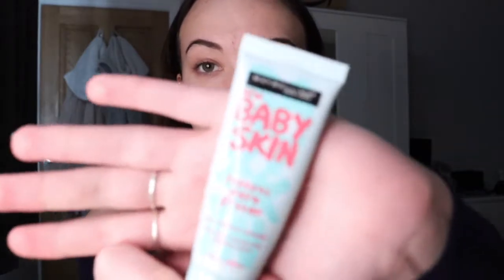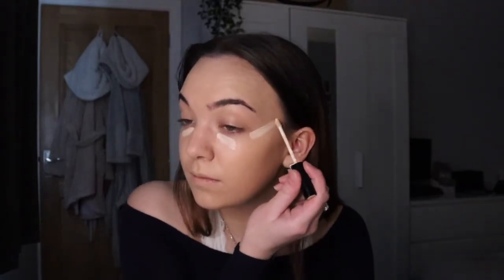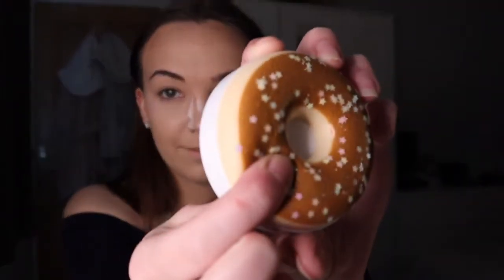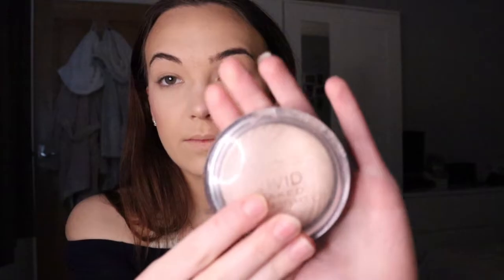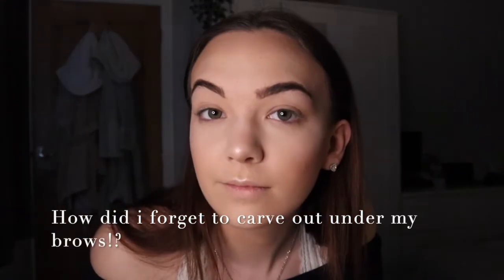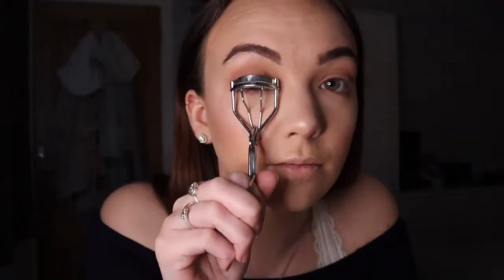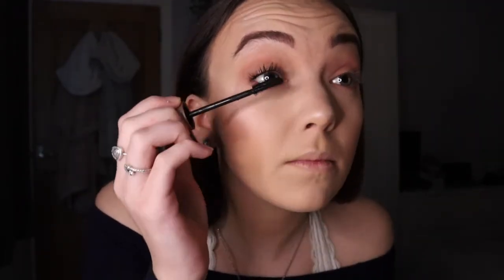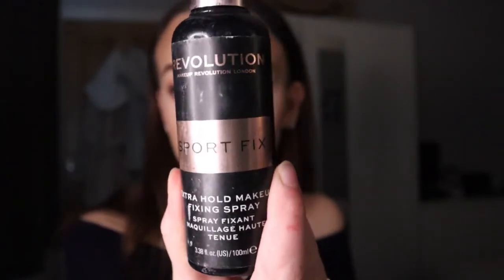GRWM in Lockdown to go no where (my first video)